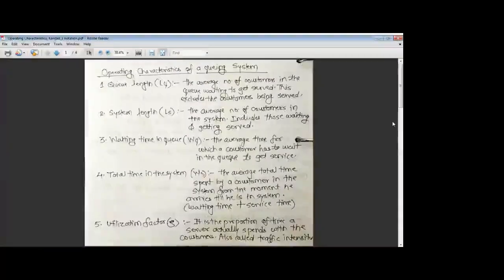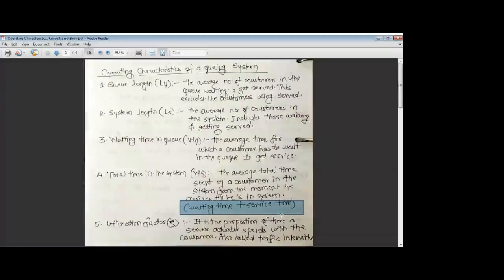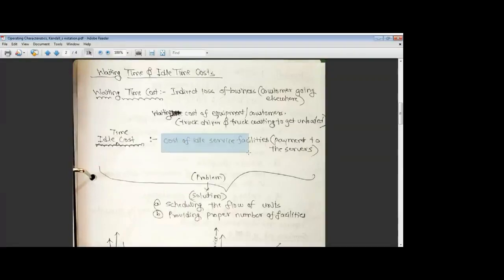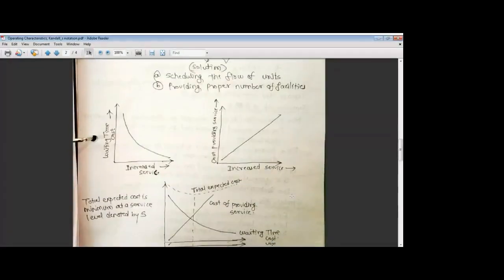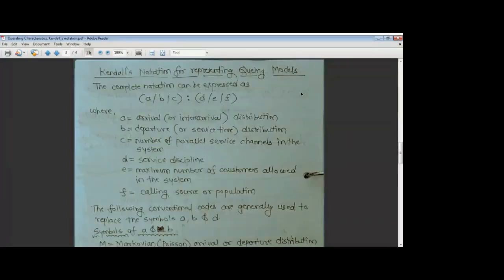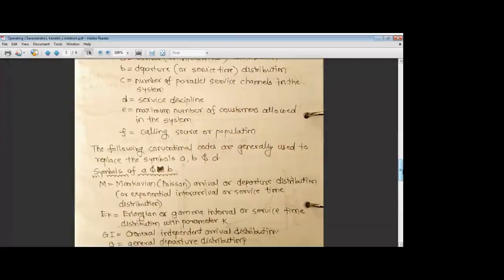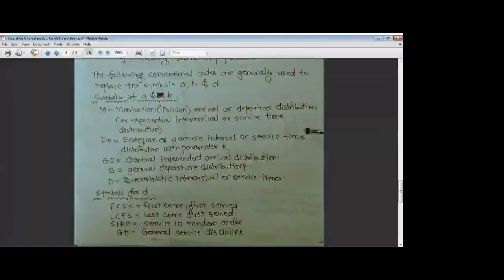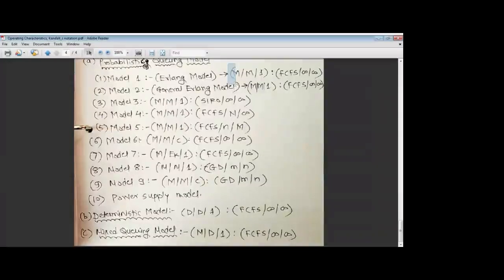Operating characteristics & Kendall's Notation in Queuing Model in Operations Research